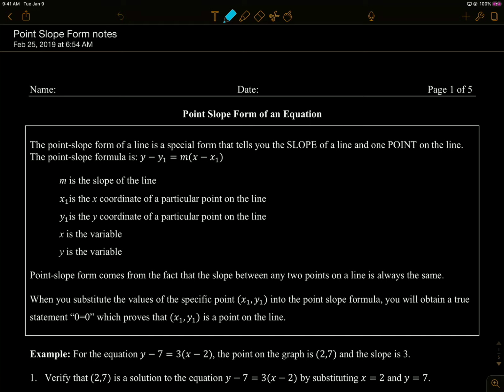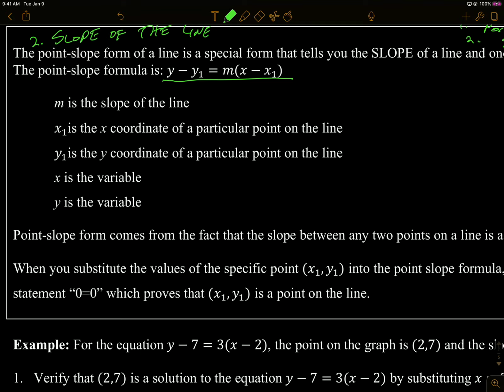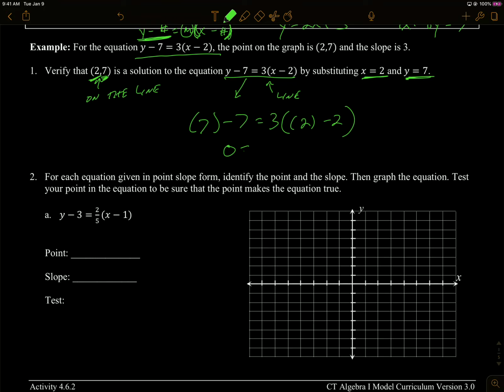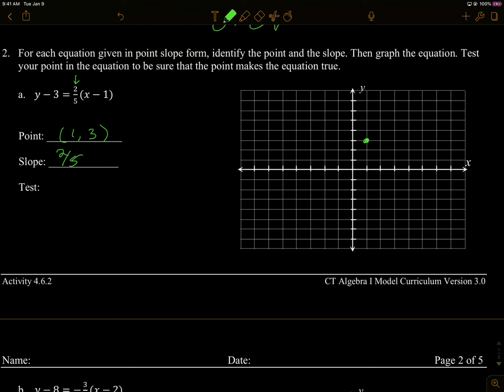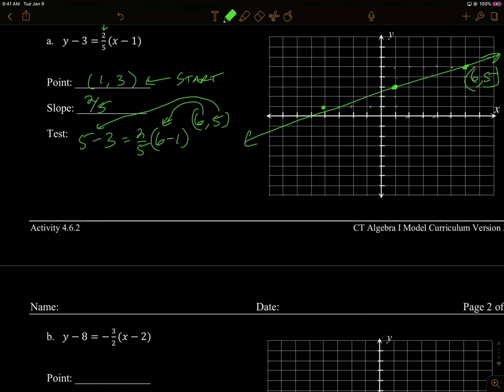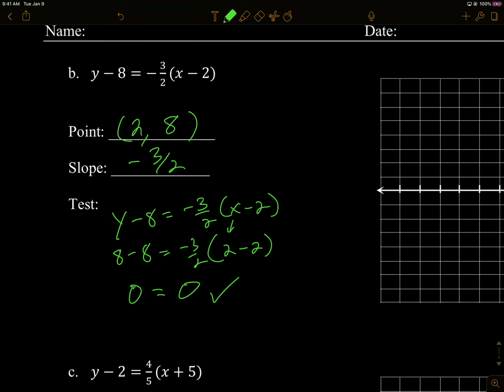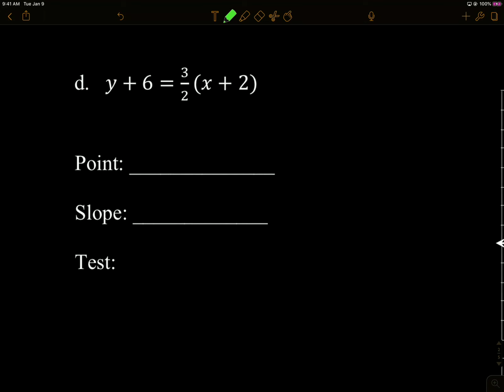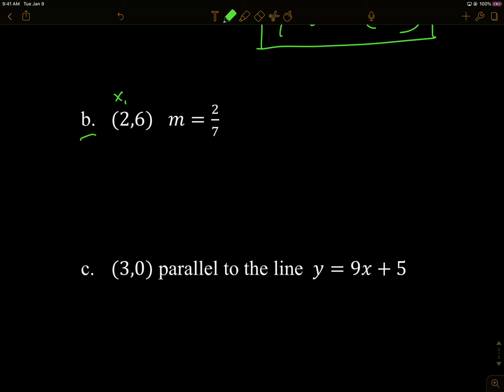Point Slope Form Notes